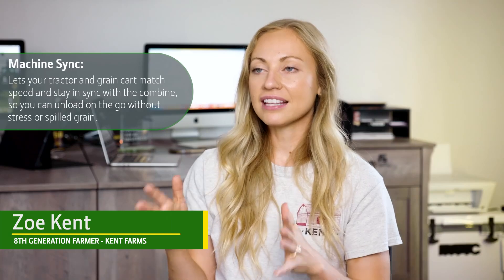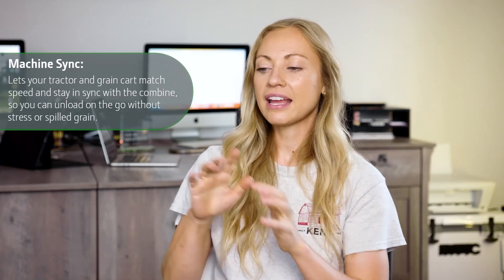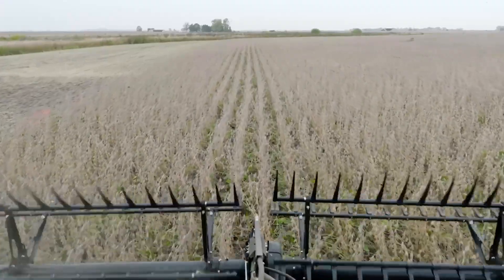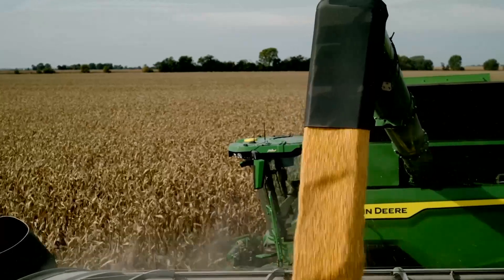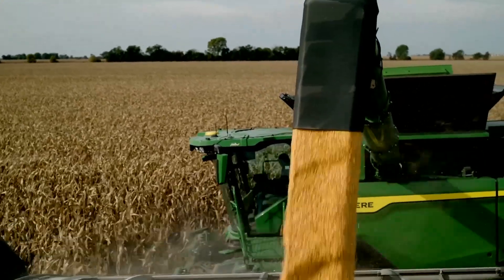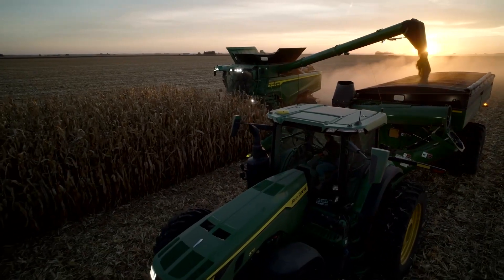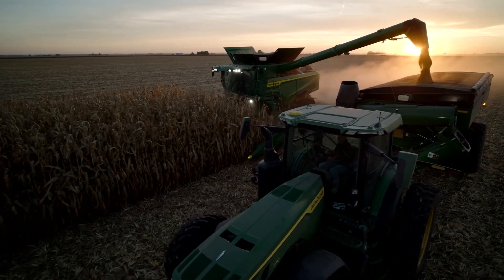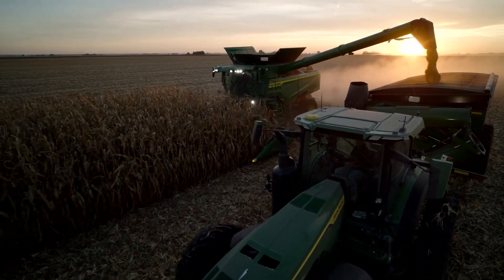In The Bin: Machine Sync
Machine Sync enables your tractor and grain cart to match the speed of and stay in sync with the combine, so you can unload on the go without stress of spilled grain. This video highlights a section from the farm profitability summit In The Bin, a John Deere livestreamed event held on July 10th, 2025